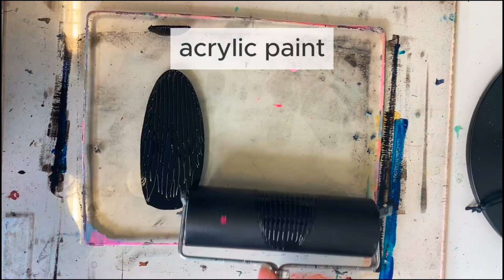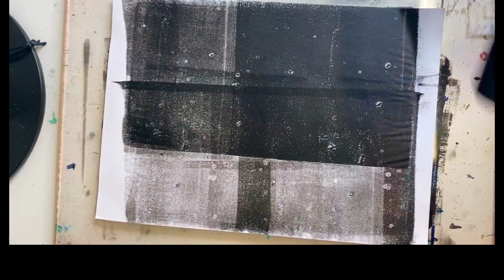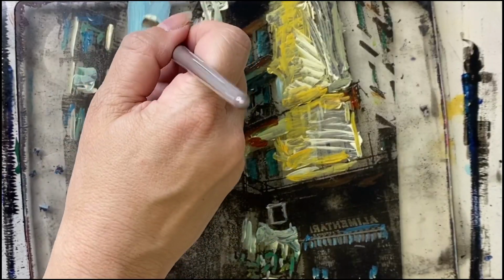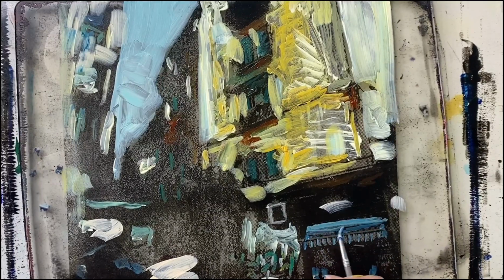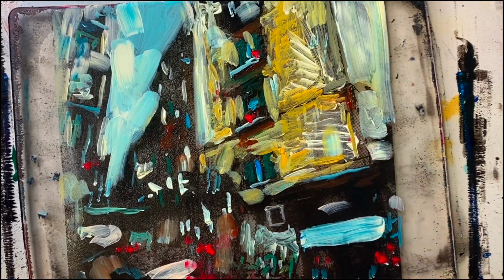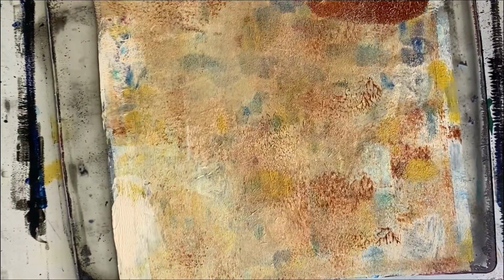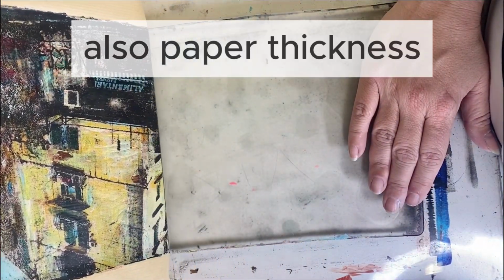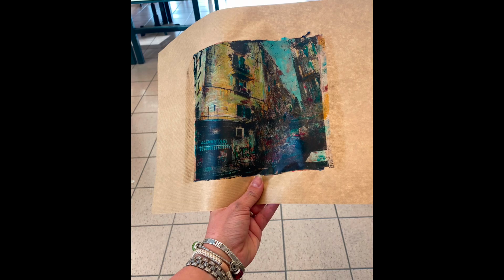Gel Printing Demo on Brown Craft Paper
This is the  procedure for creating a Gelli plate monotype with your own photo
* Apply Acrylic Paint: Squeeze a bit of acrylic paint onto the Gelli plate and use a brayer to create a smooth, thin layer.
*   Place Your Image: Lay your laser print photograph face-down on the painted plate, pressing gently for solid contact.
*   Transfer the Image: Rub the back of the photo with a brayer or fingertips, ensuring even pressure for a flawless image transfer.
*   Peel and Reveal: Lift your photograph carefully to unveil the transferred image on the Gelli plate.
*   Reverse Painting: Apply one or more layers of acrylic paint, allowing each to dry between applications.
*   Transfer Layer: Evenly apply acrylic paint or gel medium to the plate with a brayer. Cover with Bristol Board paper, weigh it down with books, and let it dry for 20-30 minutes. 📸✨
If you want to check out my supply recommendations linked in the bio.

Sales of my art through Saatchi, include shipping and Saatchi's Commission. These are all art supplies she uses and highly recommends.

👍Thumbs up for more art videos!

Learn art techniques with tips and tricks to make the process go smoothly and easily.  More lessons are found below:
Jessica Russo Scherr- Fine Artist @bluelavaart

Shorts, art supplies, paint, art teacher, art education, ib art, fine artist,
Italy, Florence